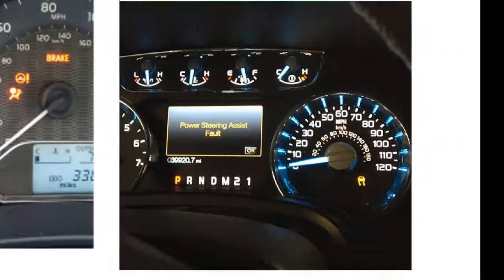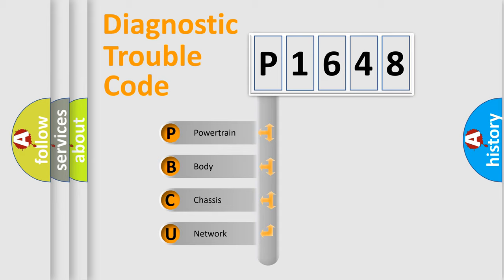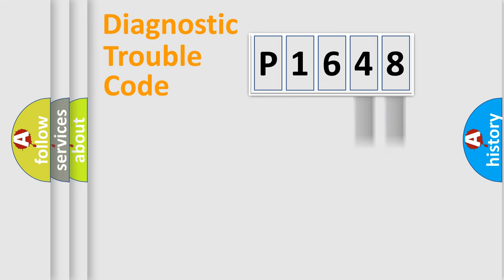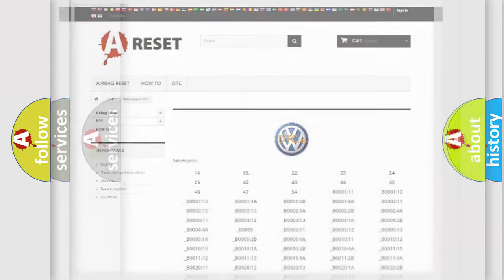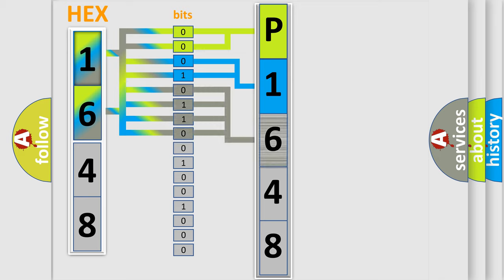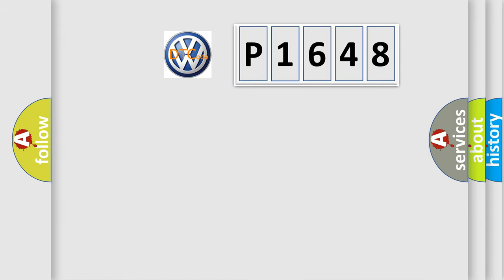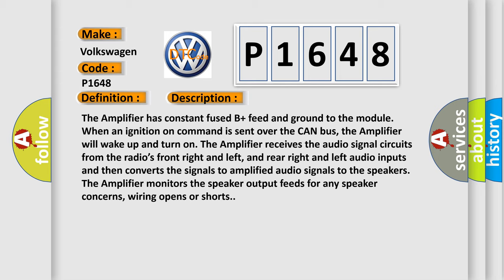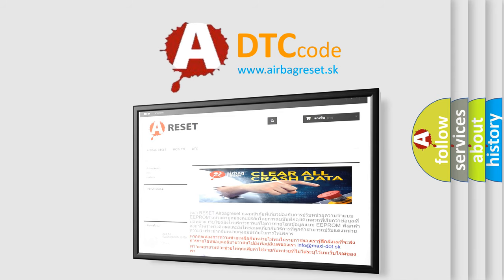DTC Volkswagen P1648 Short Explanation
Contents:
0:21 Basic DTC analysis according to OBD2 protocol standard.
1:48 Insight into programming
2:58 A diagnostically understandable description of the Diagnostic Trouble Code
3:05 Basic error definition

Make:
Volkswagen
Code:
P1648
Definition:
Channel 3 Audio Speaker Output-Performance Or Incorrect Operation
Description:
Cause:
Amplifier